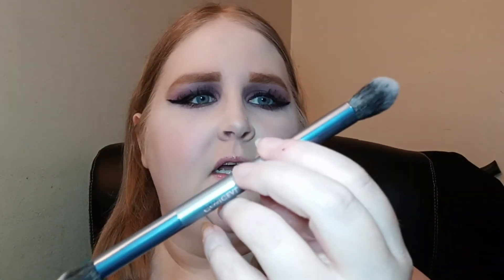What did Ashley get from Ipsy part 3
I received a mysterious package from Ipsy the other day.. dare we open it and find out what Ashley ordered? By the time they ship them out, I've already forgotten what I bought lol Ever have moments like that?